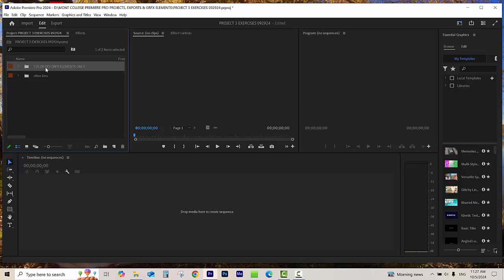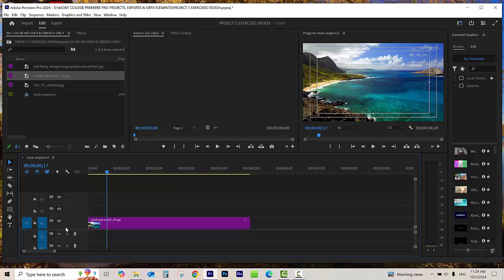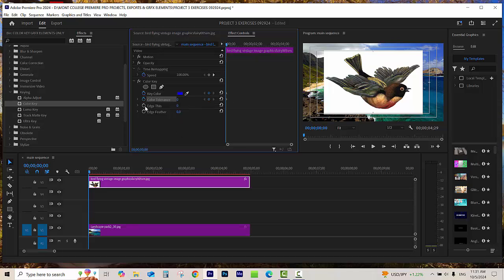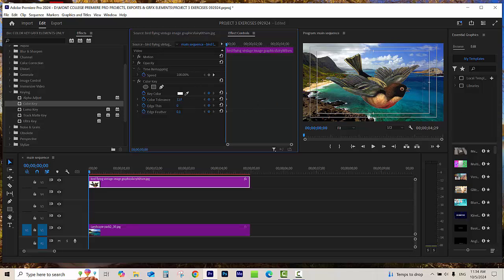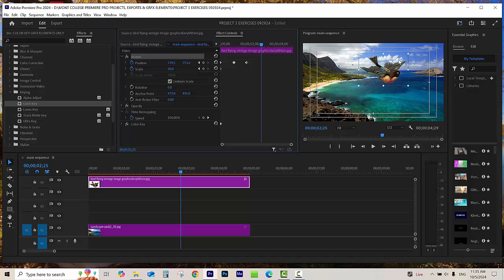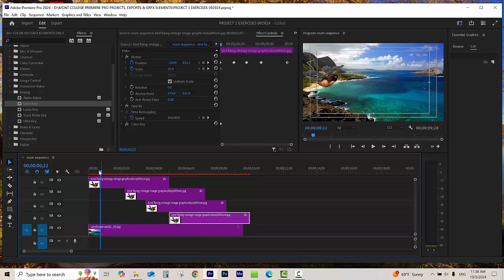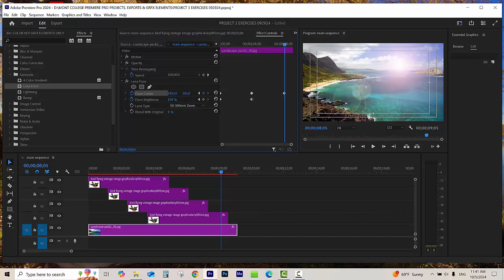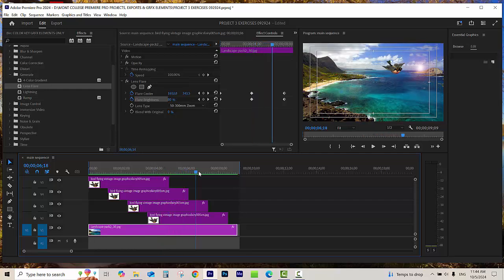Color Key Exercise Video Tutorial 10.5.24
This tutorial demonstrates using the Color Key Effect to cut out a solid colored background on some clip art and incorporating Copy & Paste techniques to duplicate layers. This is a good example of combining video effects, motion effects and multiple layers.